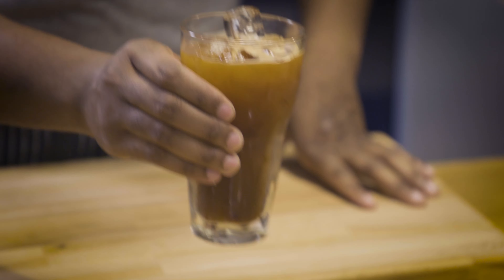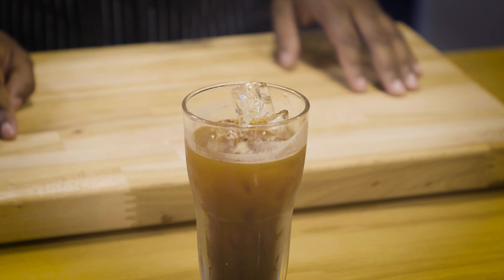ROOT BEER?!? || Will It Latte? || Cafe With Q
On this episode of "Will It Latte" we are trying rootbeer! The team has high hopes for this one.

Likes and subscribes appreciated!